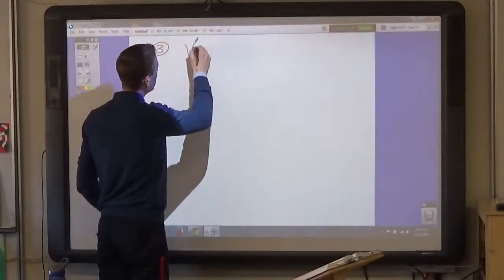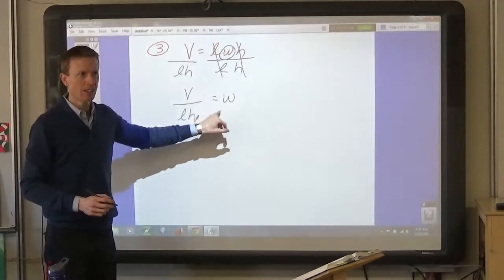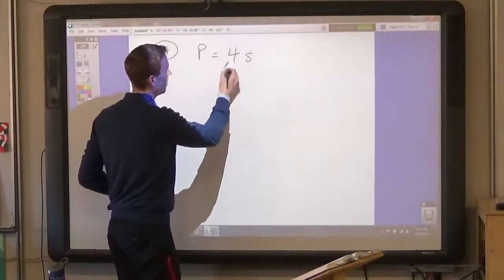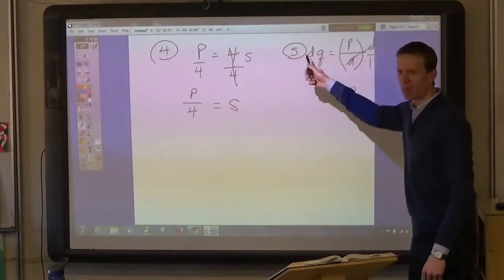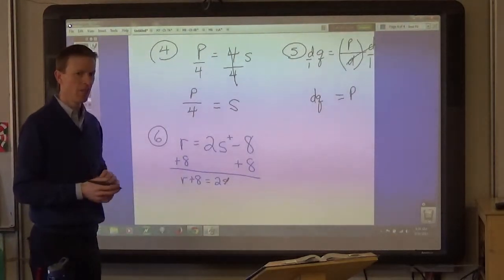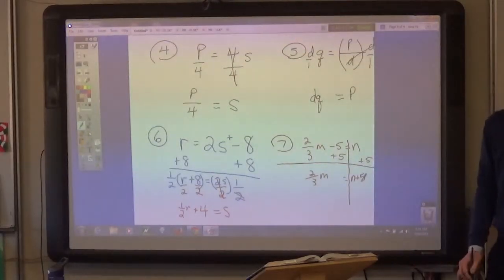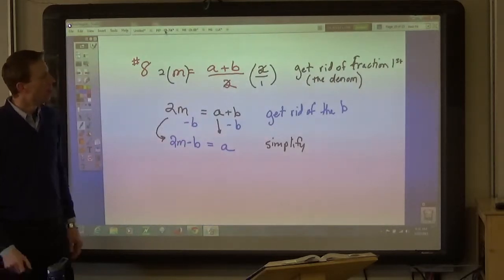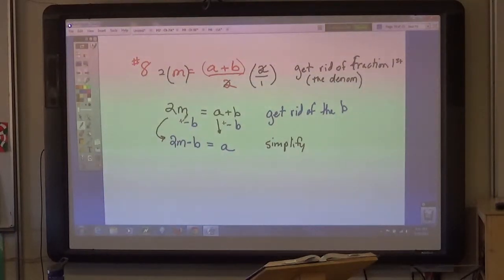M7 Lesson 7 7 Transforming Formulas Examples